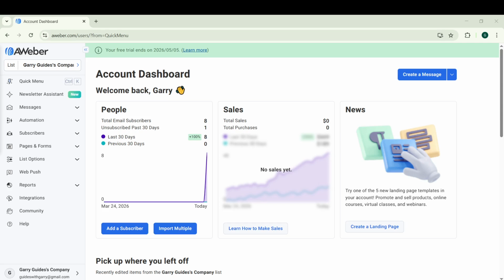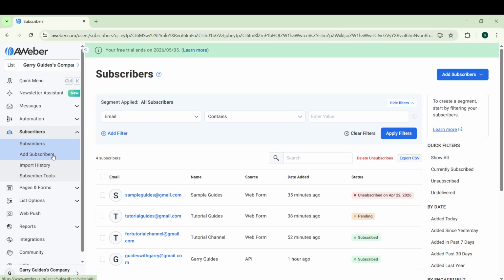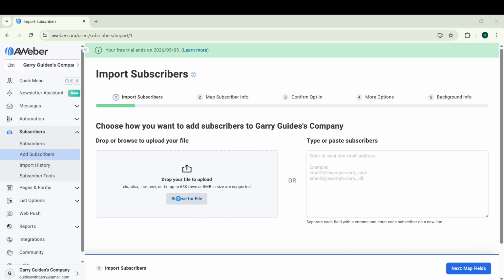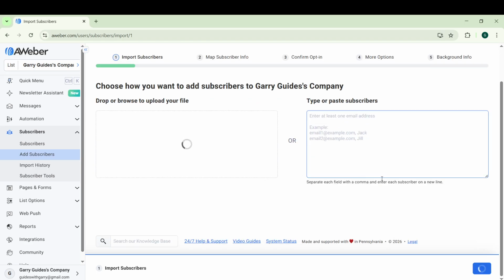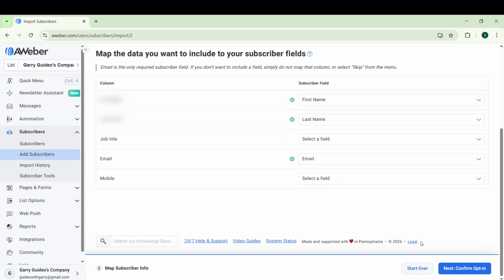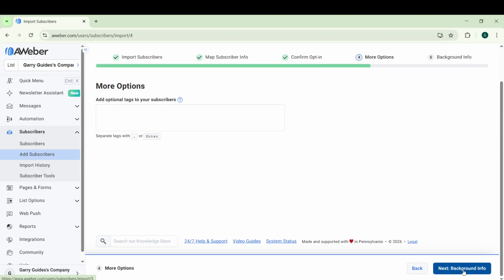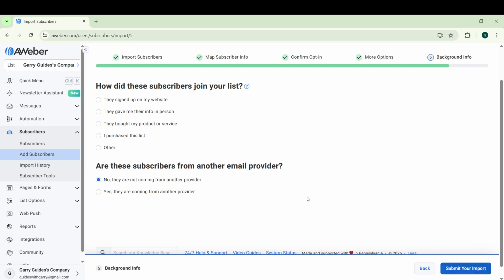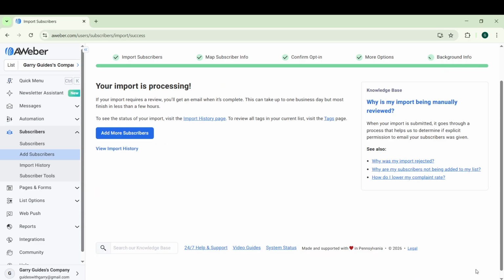How To Import Email Into Aweber List [2026 Guide]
In today's video we cover: How To Import Email Into Aweber List, Aweber List Import, Aweber, Email Marketing, Subscriber Management, Import Contacts, Aweber Tutorial, Email List Building, Data Migration, List Growth, Aweber Guide, Contact Import, Email Management, Lead Organization, Aweber Software

-Google Drive
-Google Meets
-Google Sheets
-Google Chrome
-Google Forms
-Google Gmail